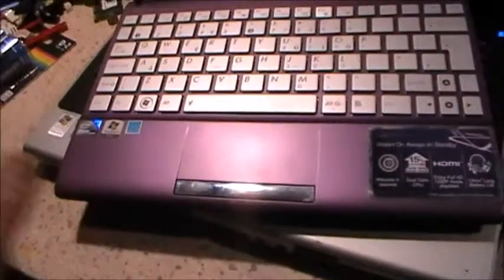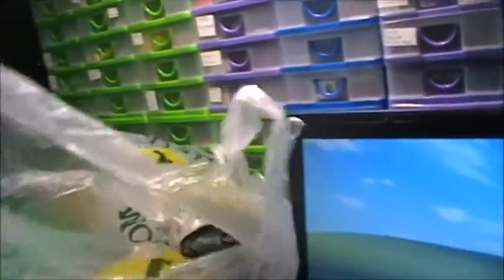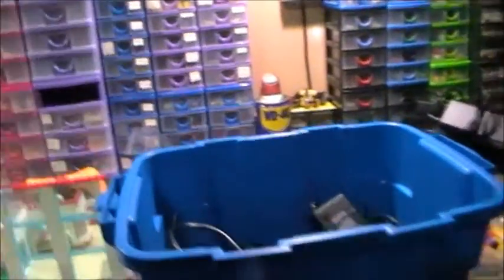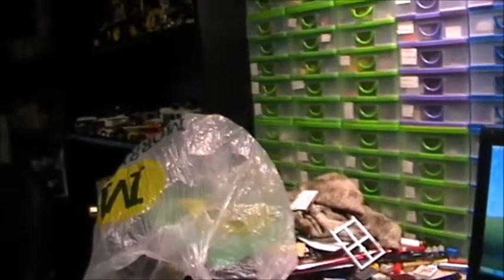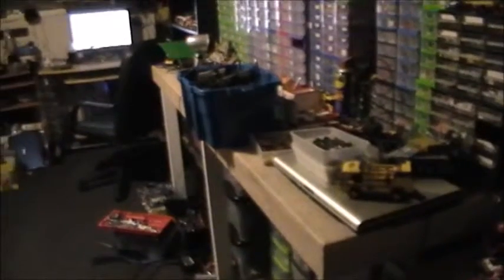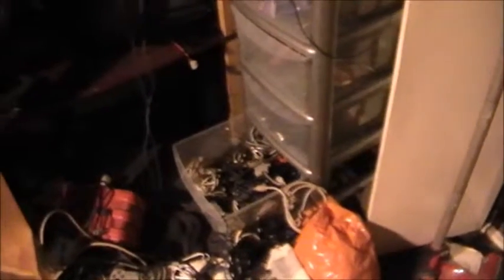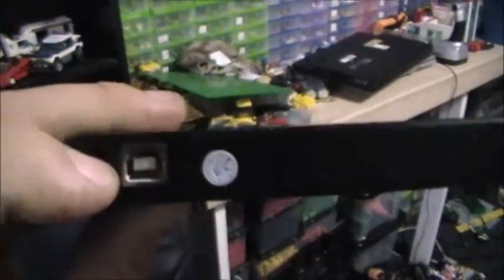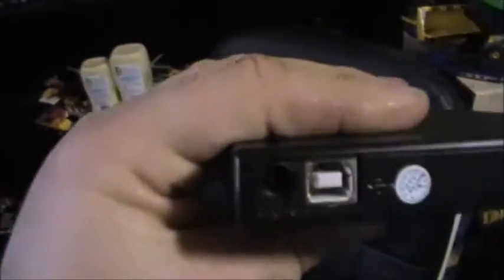Laptops and charity shop bargains.